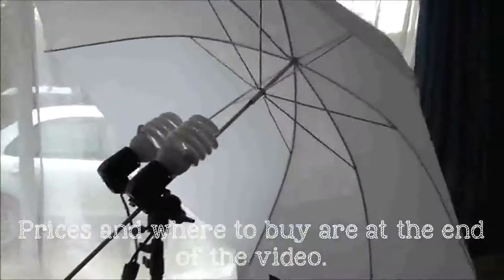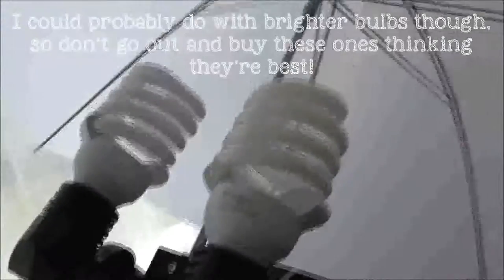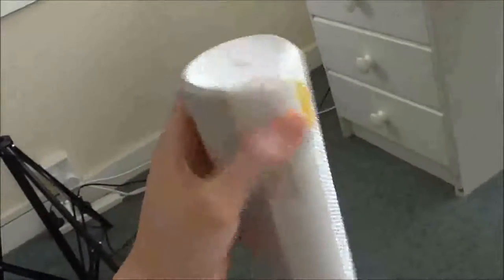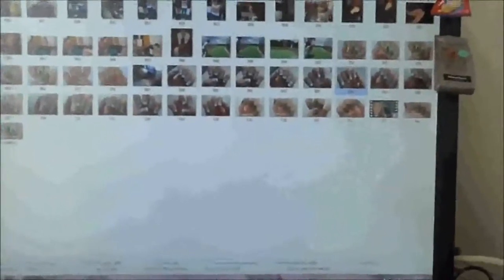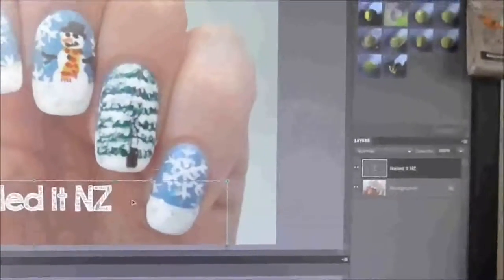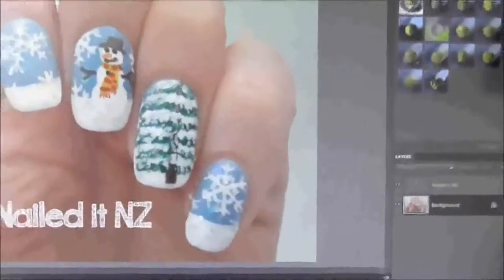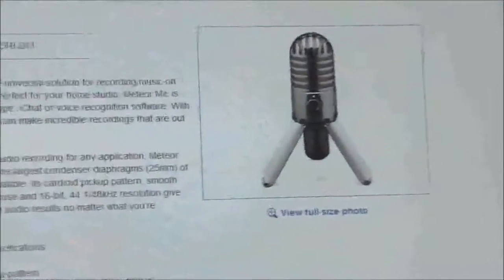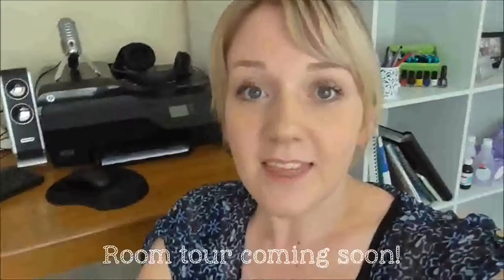YouTube Lighting, Audio & Editing Set-Up + Photo Watermarking Tutorial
Anyone else stuck in the habit of saying "brought" instead of "bought?" Haha.

My video camera is a Panasonic  HC-V110. I got it from Harvey Norman on sale for $250, but normally they're about $400 (prices accurate as at the end of 2013).
I have two regular cameras, an ancient Sony Cybershot DSC-W110 that I love to bits and a Panasonic Lumix DMC-TZ20. I take my photos in this light box

Umbrella Lights on Ebay

Microphone on Ebay

Ring Light on Ebay

I use...
Windows Movie Maker for editing videos (this will probably change one day, to be honest).
Windows Photo Gallery, Picasa & Adobe Photoshop Elements 10 for Watermarking (you could do it all in Picasa, just play around).

The Speaker is a Logitech UE Boom.